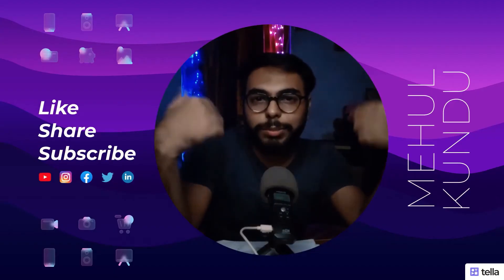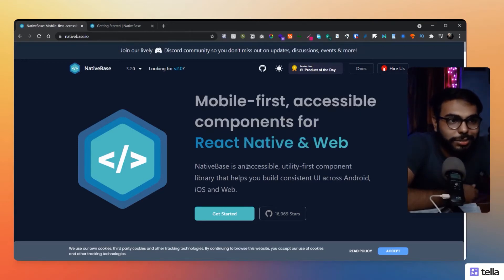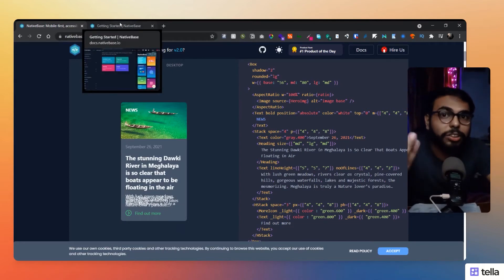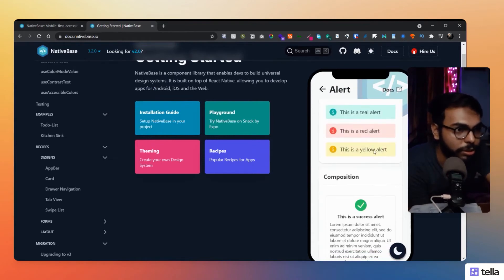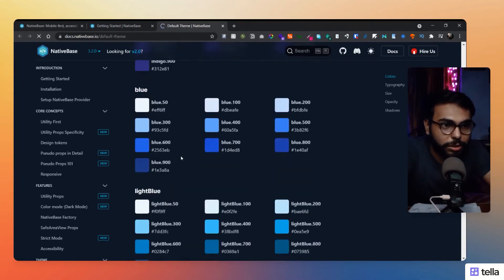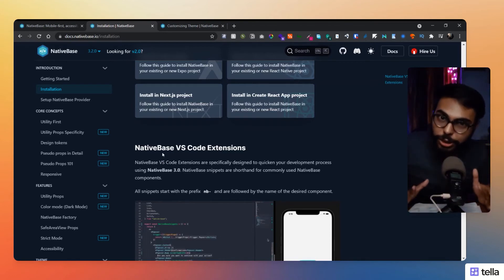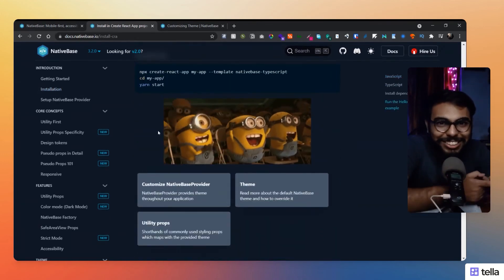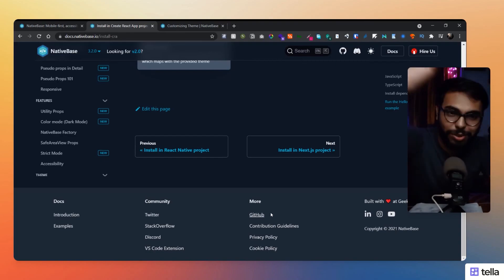Mobile-first prebuilt component library for React Native & Web | Nativebase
Hi! Guys,